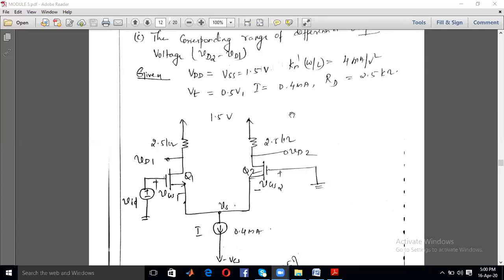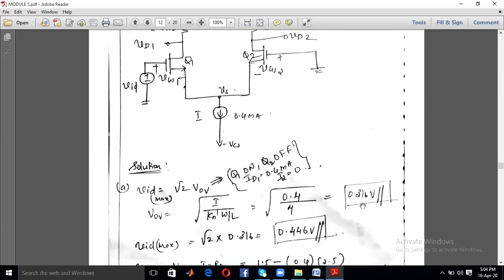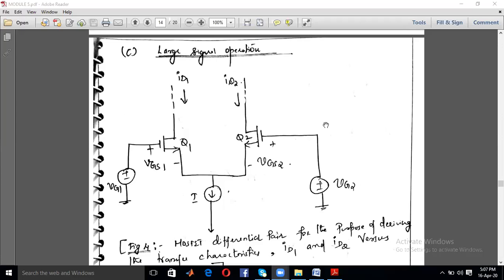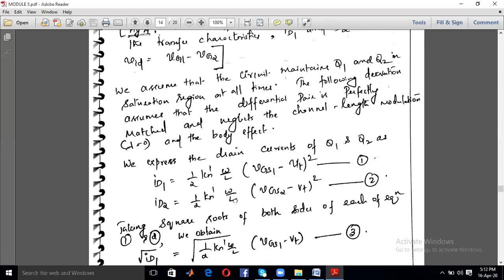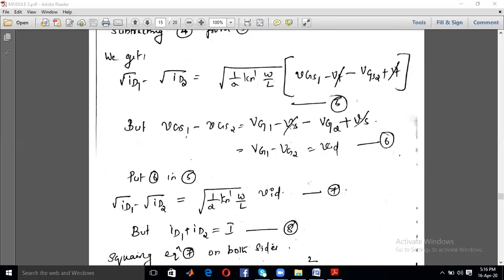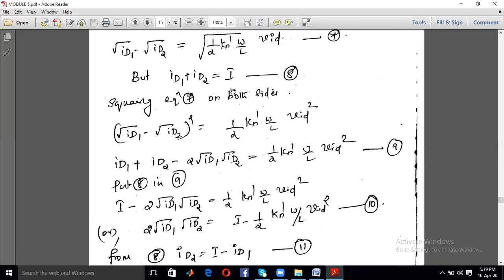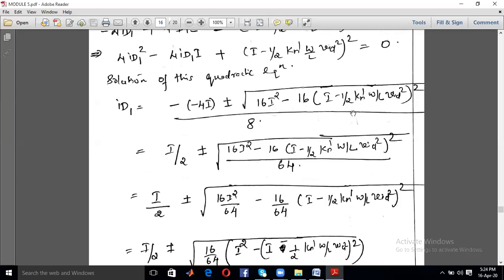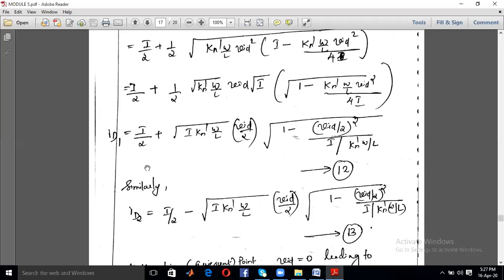Microelectronic circuits_Class 19